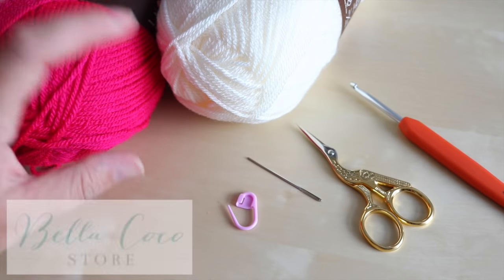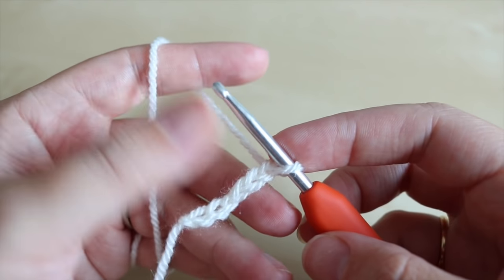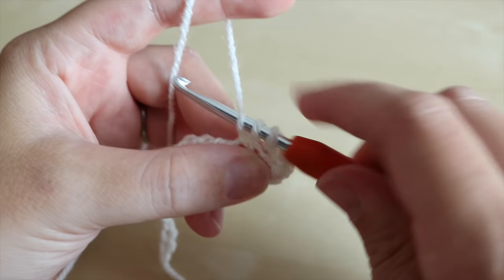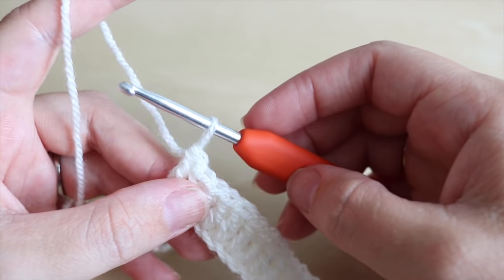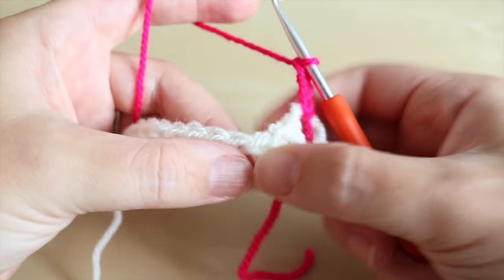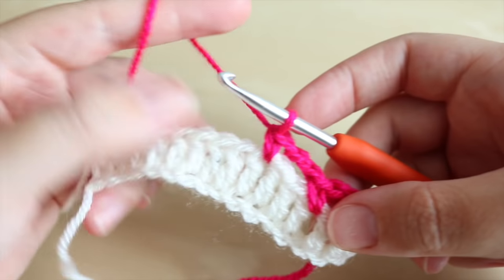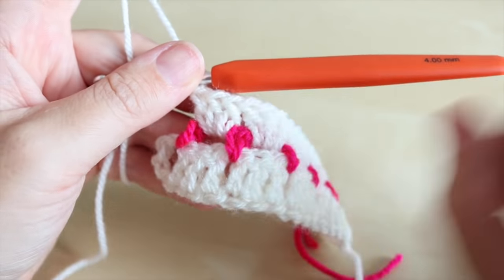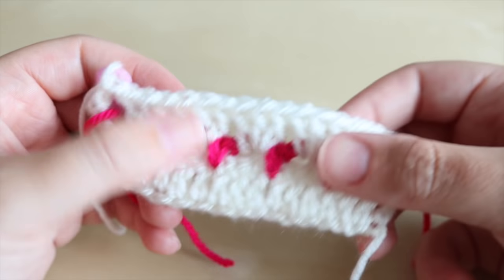CROCHET: How to crochet the block stitch | Bella Coco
I HAVE USED: Stylecraft Special DK in Hot Pink and Cream
I HAVE USED: 4mm hook

Time Stamps:-
Intro                                                   00:00
Slipknot and foundation chain      00:38
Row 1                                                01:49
Attaching 2nd colour                      03:52
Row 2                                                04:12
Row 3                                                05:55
Sewing in ends                                08:28

FAQ's

Unfortunately, I will be able to answer individuals questions about how much yarn you would used do to multiple factors effecting it. Such as, your tension, the size of hook and the yarn being used.

I use a Panasonic Lumix GF1 to film my videos on a tripod.